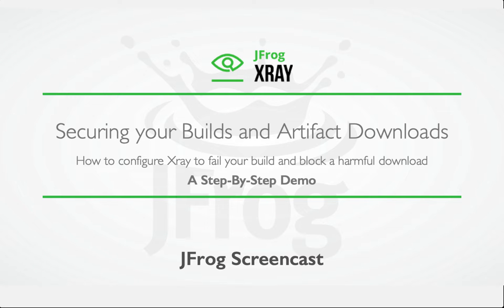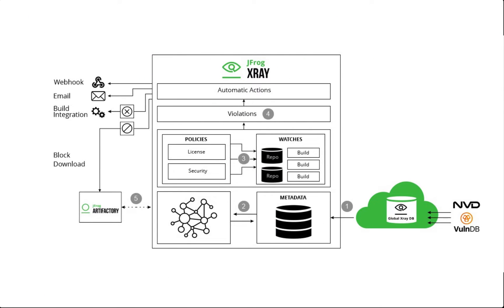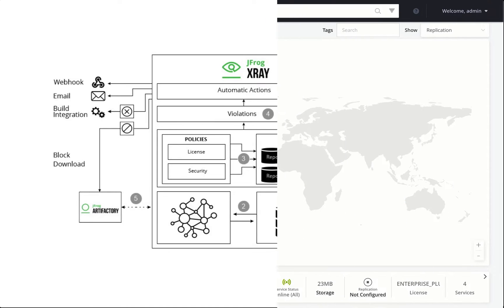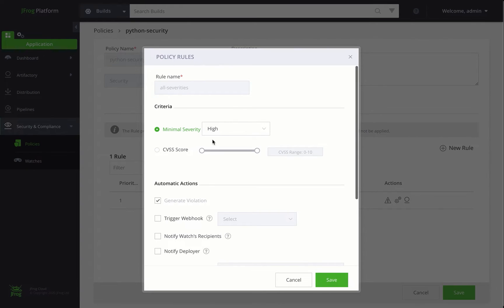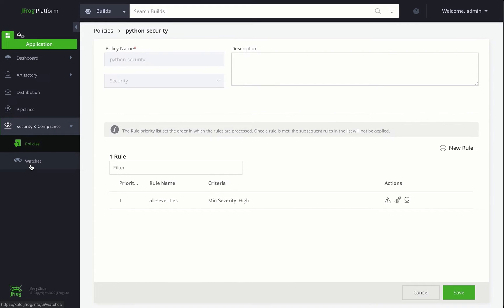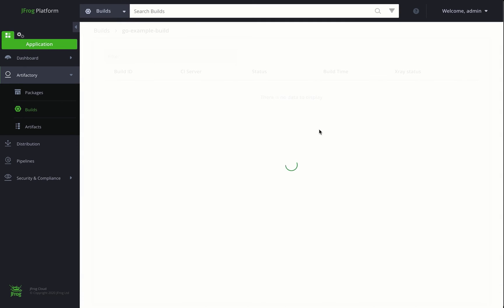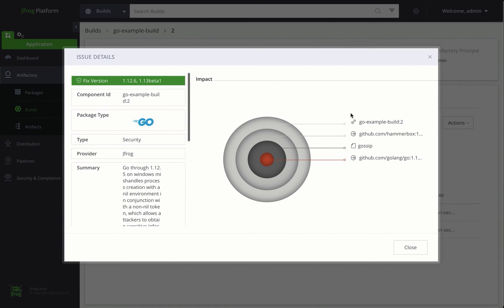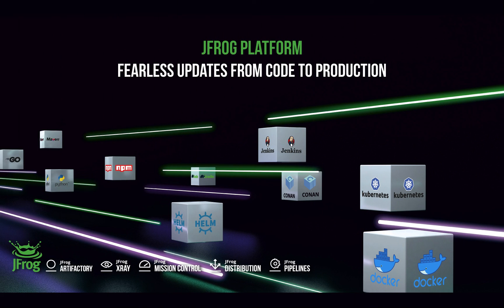[Screencast] JFrog Xray: Securing your Builds and Artifact Downloads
This screencast will demo how JFrog Xray protects your software from security vulnerabilities and license compliance issues. It includes a step-by-step how to guide for creating a policy and a watch, and configuring it to block an artifact download as well as fail a build.